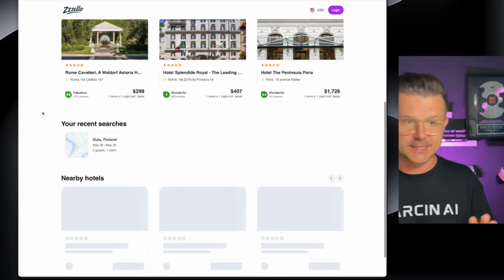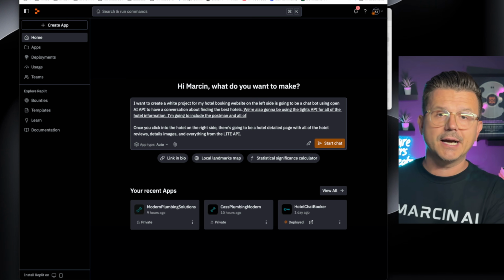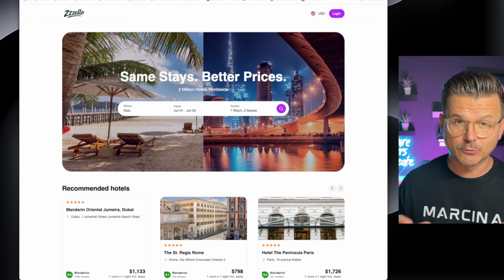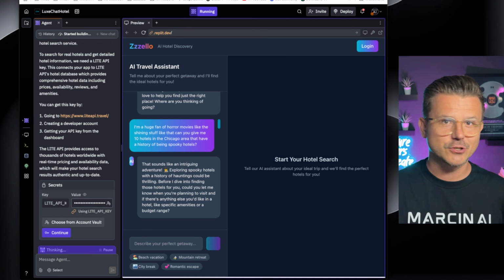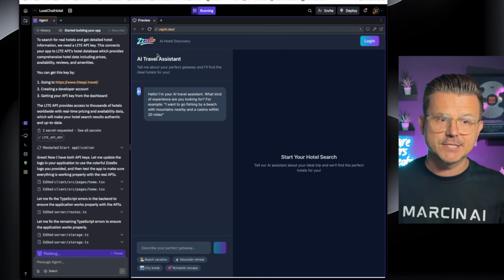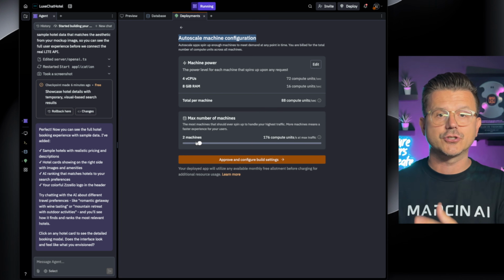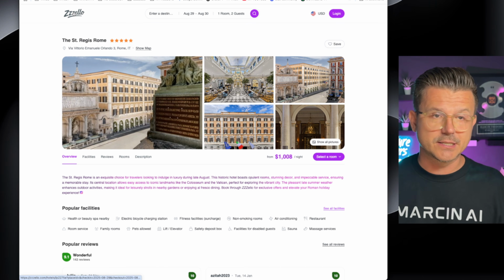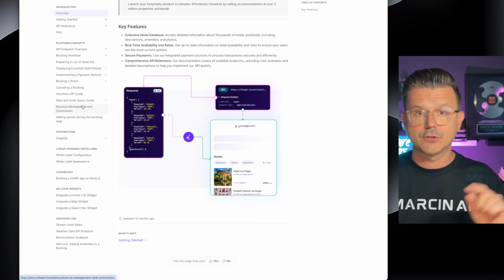Can AI Really Launch a Travel Startup? I Tried It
I vibe coded a fully functional hotel booking travel chabot using nothing but no code tools and Lite Api.

This is video two in my Zzzello.com series where we’re talking real time hotel search across 2 million hotels worldwide with live prices, full descriptions, photos, amenities, and even a built-in chat assistant to help users find the perfect stay.

Here’s the full tech stack I used:

LiteAPI pulls in live hotel listings, pricing, photos, and metadata.

OpenAI API powers the chatbot so it feels like you’re talking to a real travel agent

Replit is where I did all the “vibe coding” to make the frontend and backend work together without writing traditional code

This isn't a demo or tutorial fluff. Zzzello is a working product and a real business opportunity. If you're trying to launch something in the travel space or just want to see what's possible with AI and no code, this video will give you a full behind the scenes.

Let’s build.